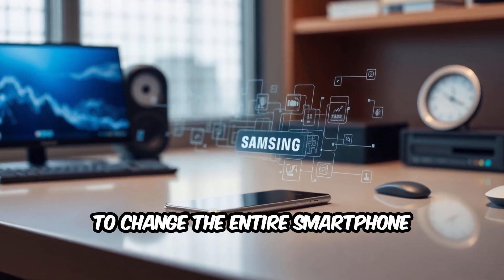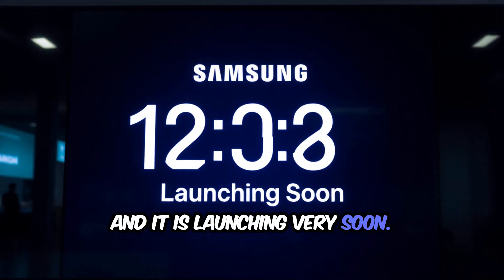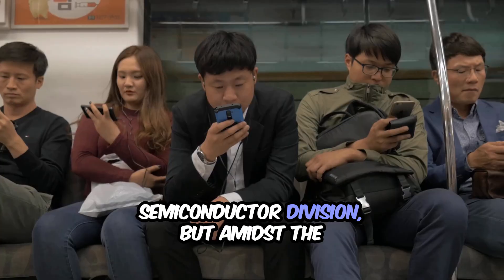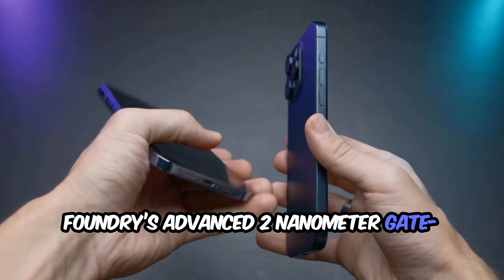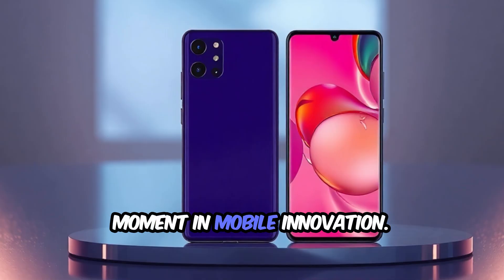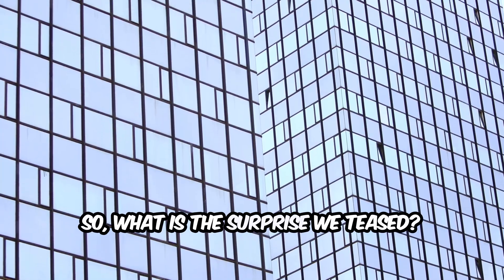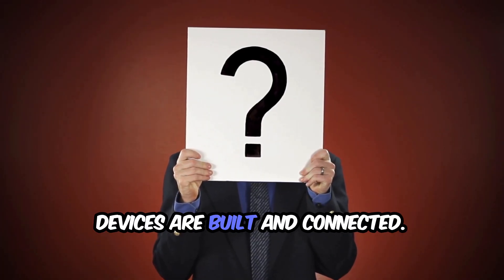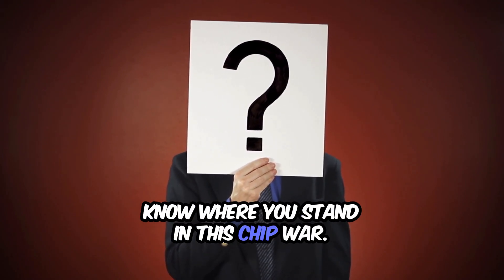The Chip That Will DESTROY Qualcomm? Samsung’s Exynos 2600 Revealed!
Best offers on Amazon

Samsung has officially confirmed the launch of the Exynos 2600, the world’s first 2nm chipset built on the revolutionary Gate-All-Around (GAA) process. In this video, we break down everything you need to know about Samsung's bold new move in the chipset war. With a 10-core CPU, groundbreaking on-device AI performance, and the powerful Xclipse 960 GPU, the Exynos 2600 is set to power the upcoming Galaxy S26 Pro and Galaxy S26 Edge. We explore the full specs, expected performance boosts over Snapdragon 8 Elite, and what this means for the future of smartphones. Is this the comeback Samsung needed in the chip race? Watch till the end for a surprise twist that might just change the future of tech. If you're into mobile innovation, chipset comparisons, and AI advancements, this deep dive is for you.